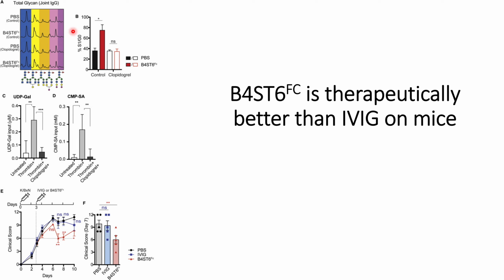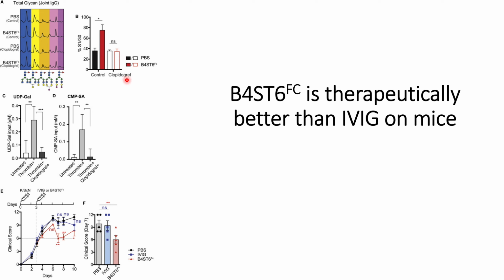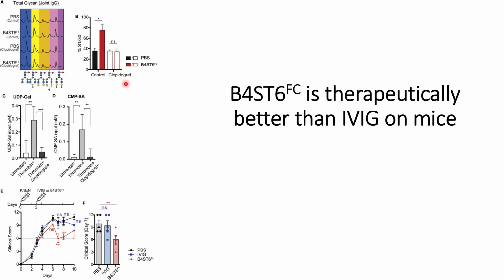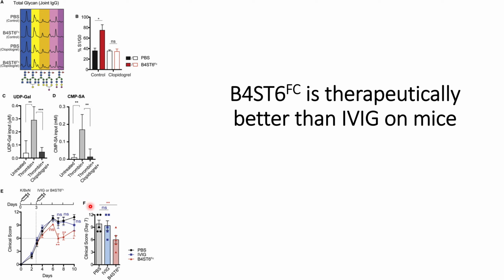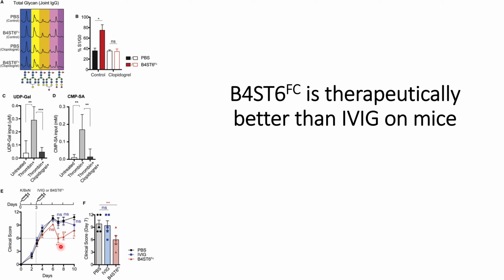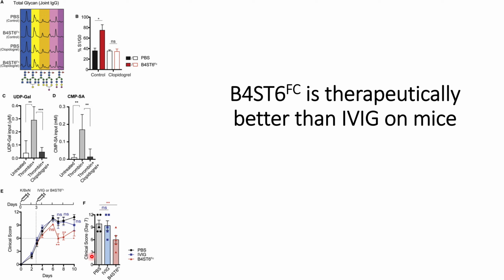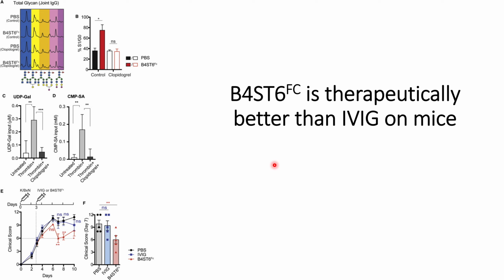B4ST6FC (Glycosyltransferase engineered antibody) has better therapeutic results on mice Code: 692